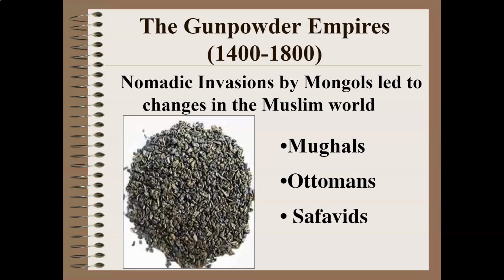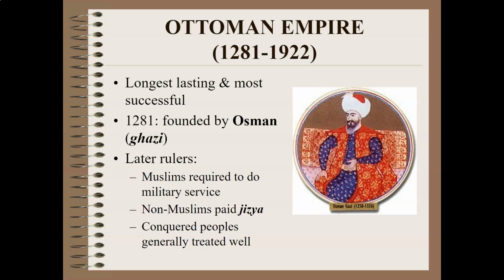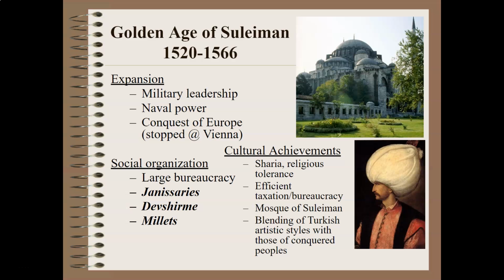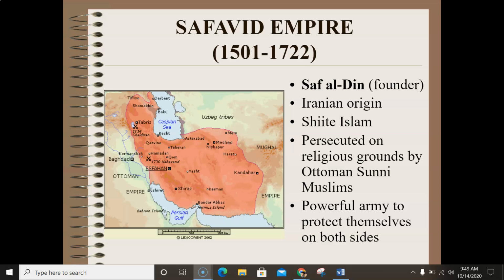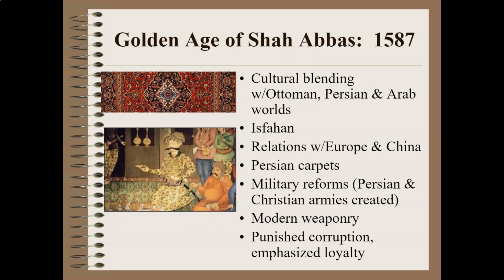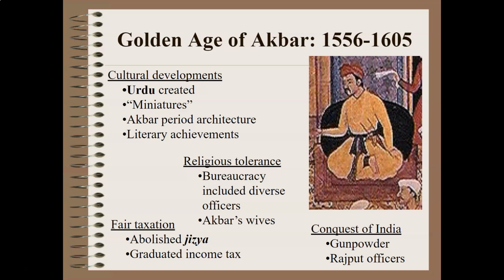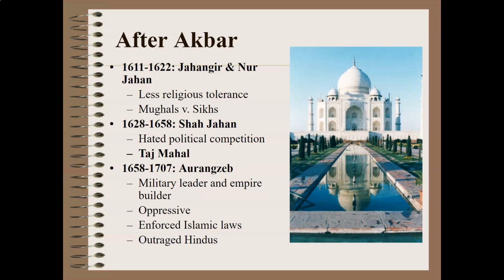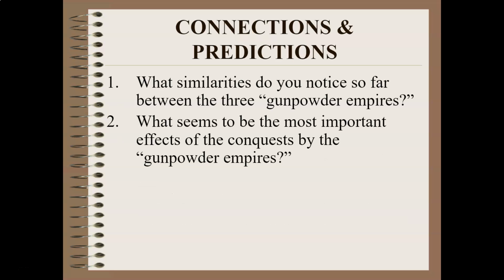APWM - 3.1 - The Islamic Gunpowder Empires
In this lecture we examine the Islamic Gunpowder Empires (Ottomans, Safavids, and Mughals).